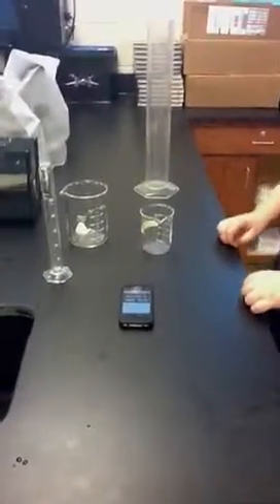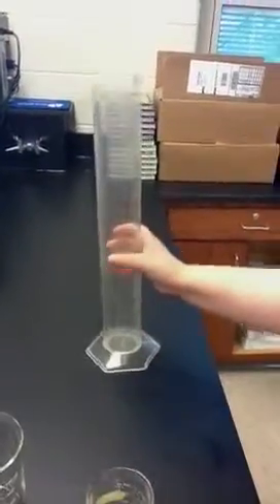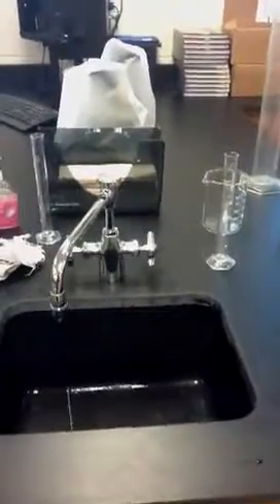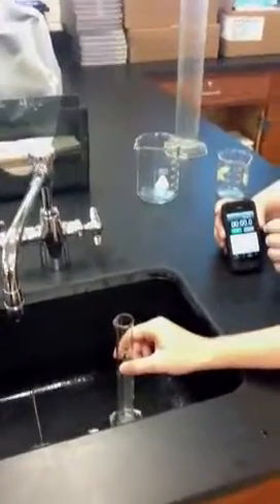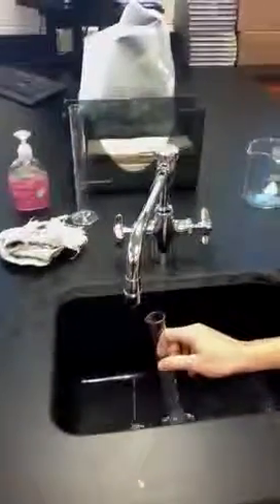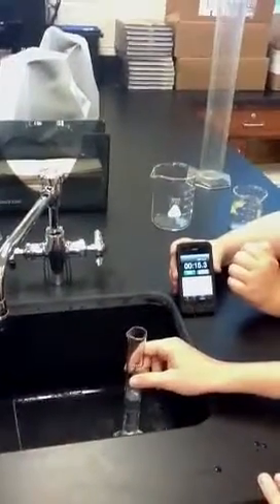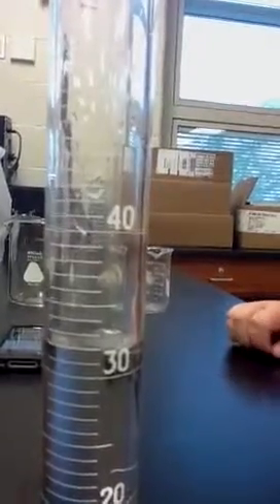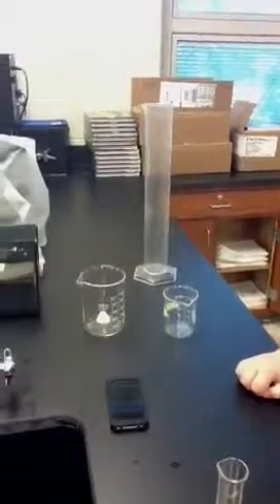Making predictions in science part 1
Using a small scale experiment to make a prediction for a larger scale problem or question!  Also check out other videos and lessons